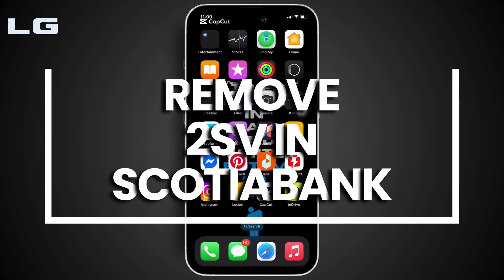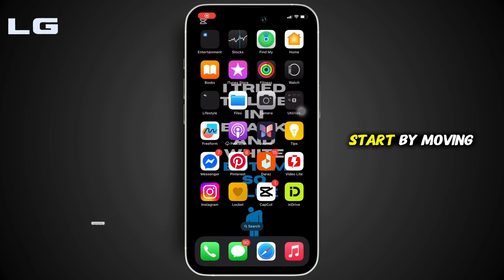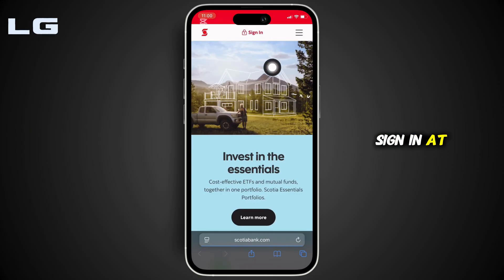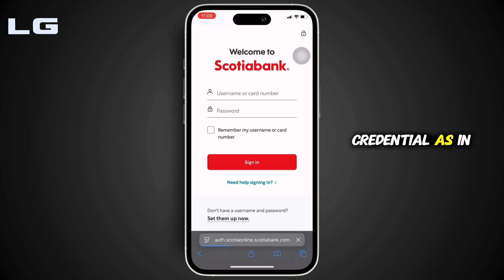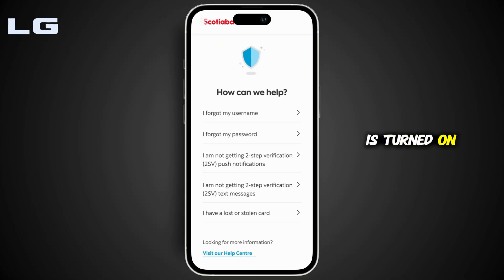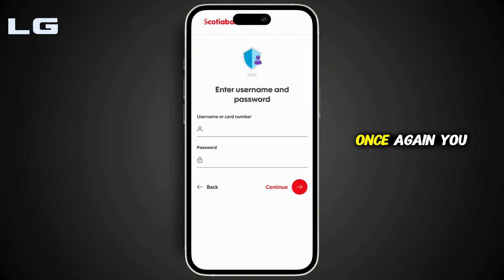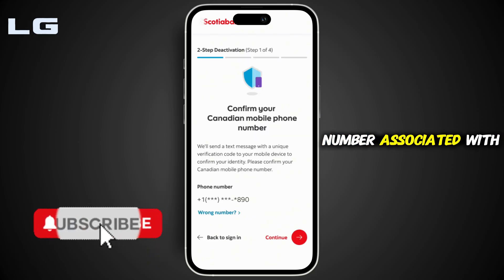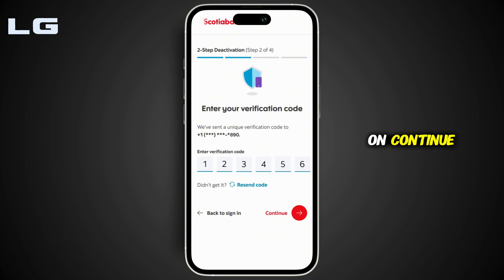How to Remove 2SV in Scotiabank | Scotiabank Two Step Verification (2025)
Need to disable two-step verification (2SV) on your Scotiabank account in 2025? This video is your step-by-step guide to turn off 2SV, confirm your identity, and keep your security tight—covering Scotia Mobile, Scotia Online, and quick hotline options so you stay in control without extra codes.

Timestamps
0:00 Introduction
0:10 How To Remove 2SV in Scotiabank